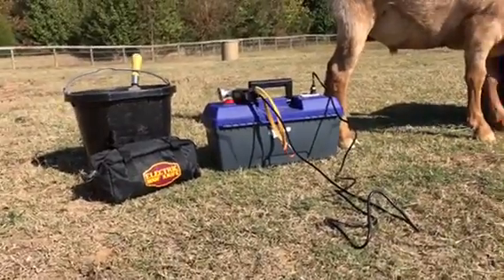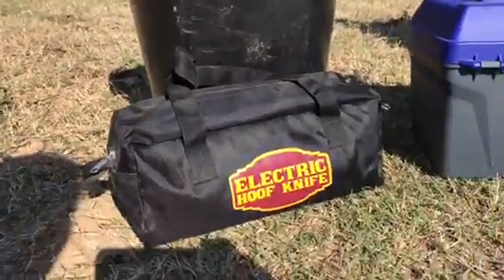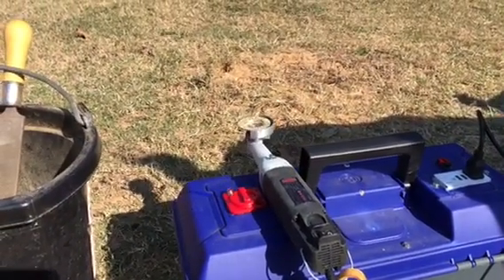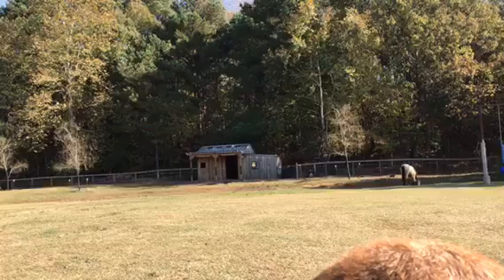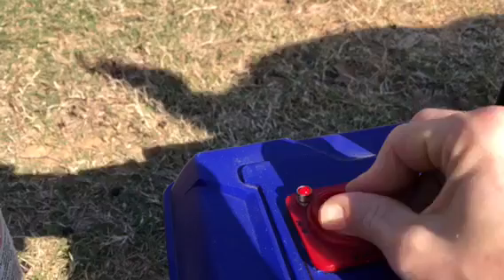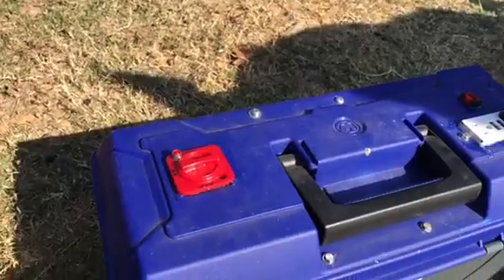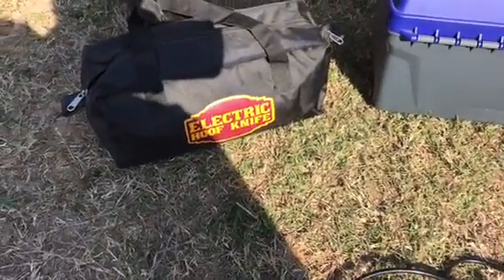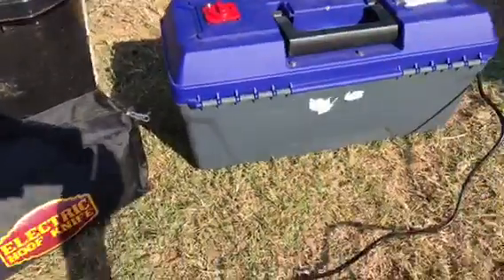Battery powered Electric Hoof Knife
My husband put together a battery pack for me so I could make my Electric Hoof Knife battery powered. I am learning how to use it on a goat and a horse.